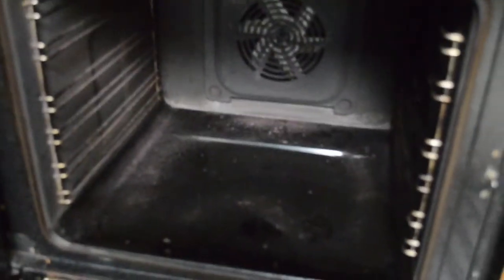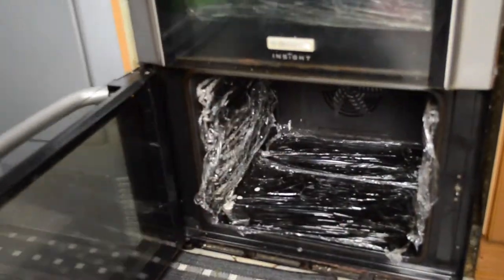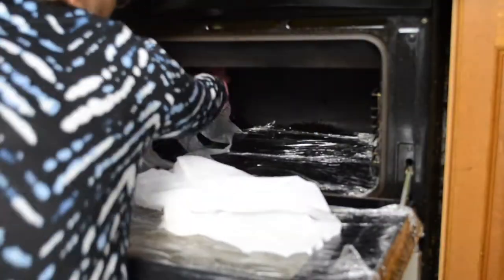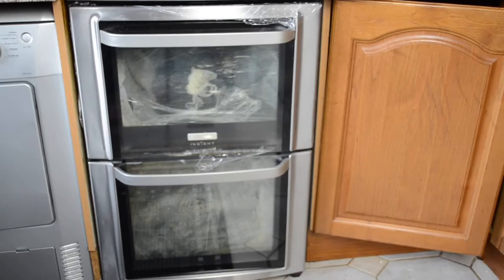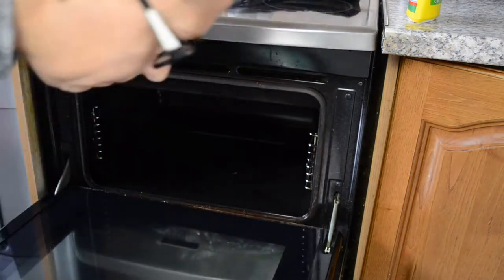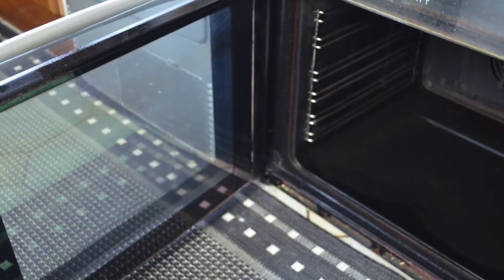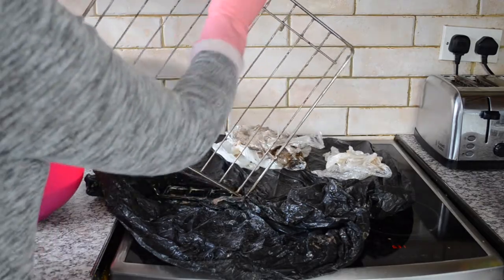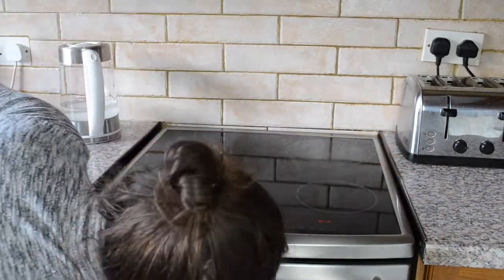How to clean a dirty over using cling film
I am all about decluttering and organizing with this you will see me cleaning too and you will also see me doing few cooking videos.
Mainly I love decluttering that's my hobby.